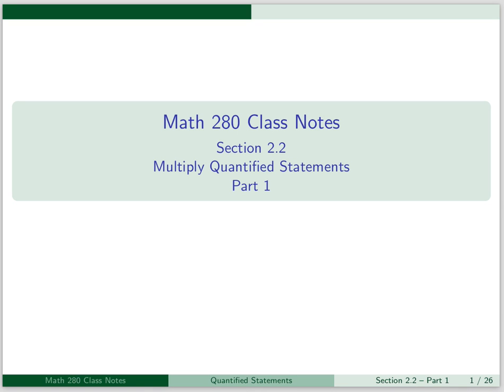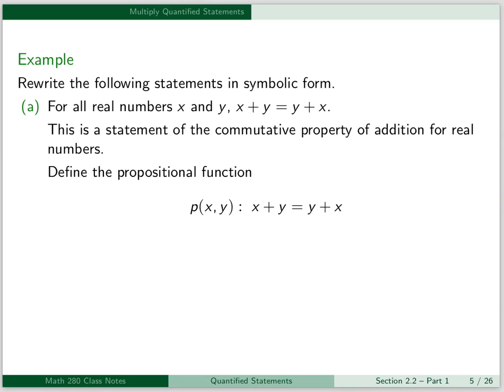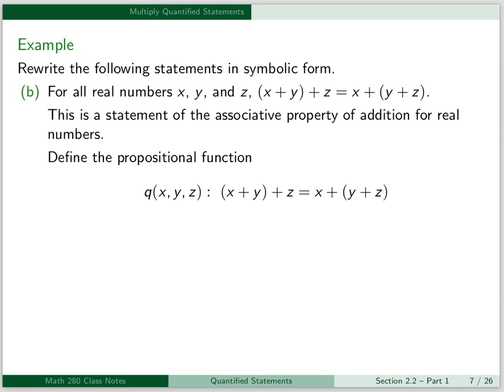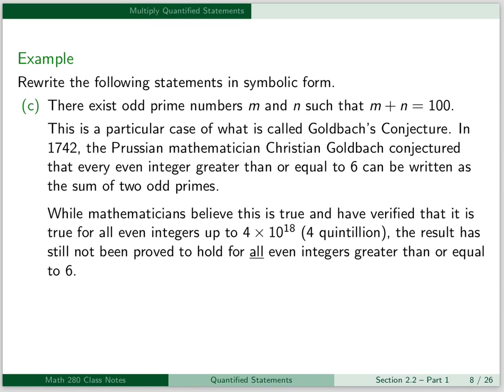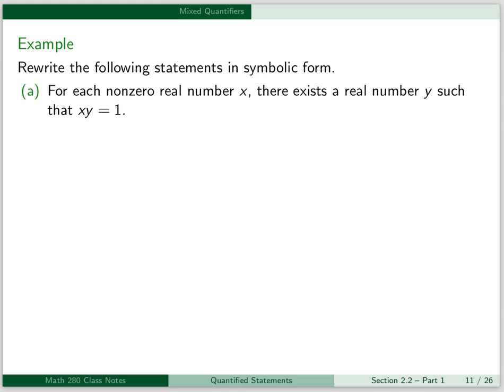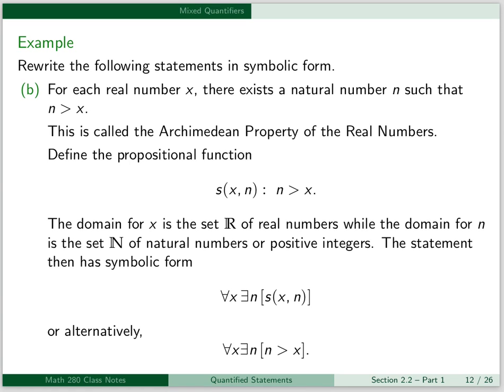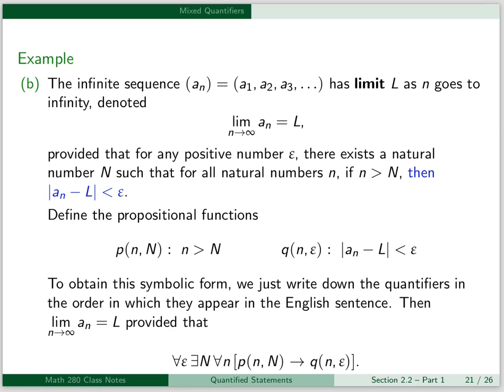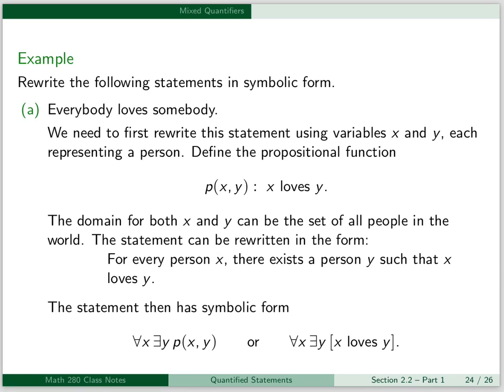2.2 Multiply Quantified Statements Part 1